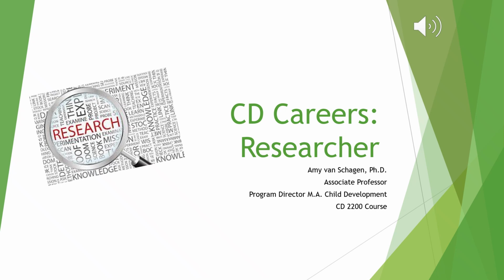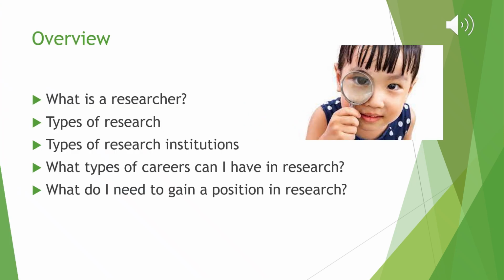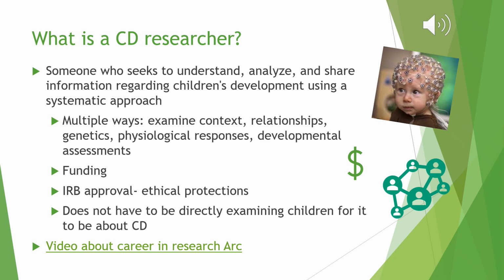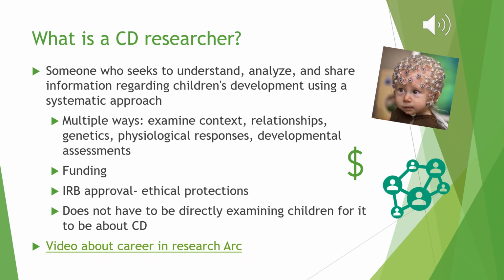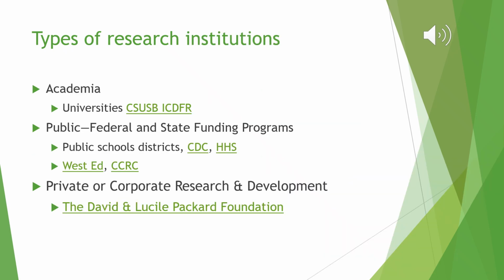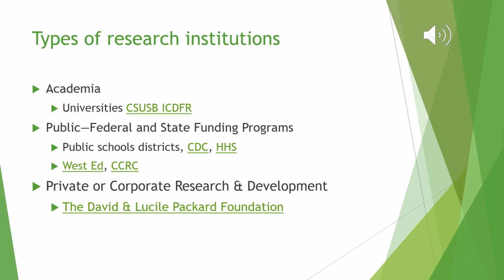CD Careers Researcher 2200